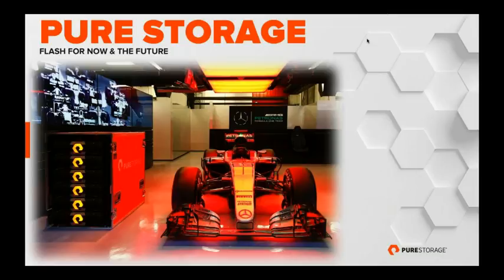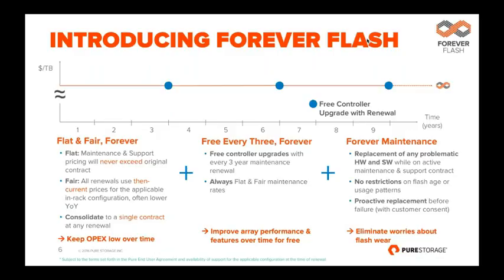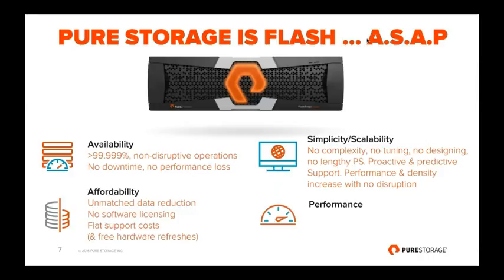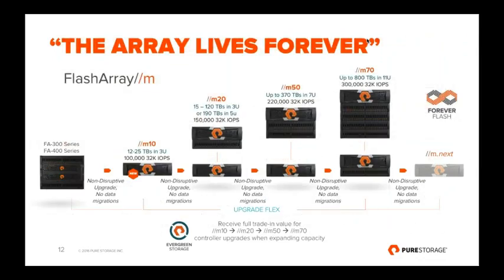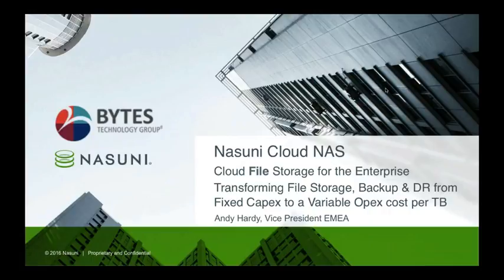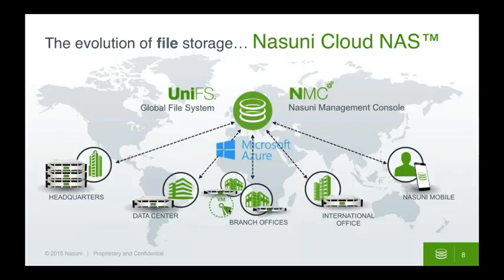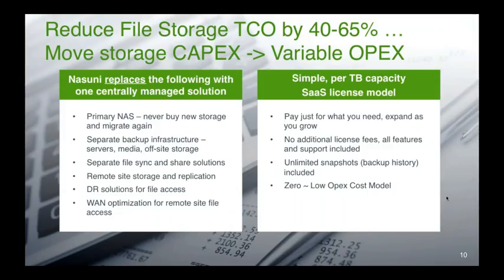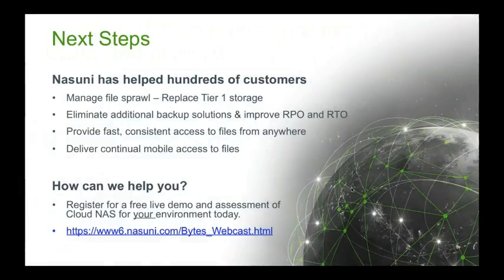Hybrid Storage Webinar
Watch our webinar with Pure Storage and Nasuni where they discuss how they can help address your organisations storage challenges by building an enterprise integrated storage infrastructure:

Pure Storage:
- It’s not just about flash any more – it’s about “Smart Storage” – enabling cloud-like functionality with your own on-prem storage
- See why Pure Storage are a leader in the All-Flash Array Gartner Magic Quadrant for the third year running

Nasuni:
 - Learn how Enterprise File Storage can be securely and easily moved to the cloud, while still providing local LAN-speed performance
 - Nasuni Cloud NAS eliminates CAPEX costs of on-premise file storage, backup & DR by providing distributed organisations with a simple, universal file storage solution
 - Learn how to combine Microsoft Azure enterprise cloud storage with on-premise storage controllers to Eliminate CAPEX costs, Consolidate Global / Remote offices file storage and enable all users worldwide to Collaborate and Share Files by using a single, universal enterprise file storage service